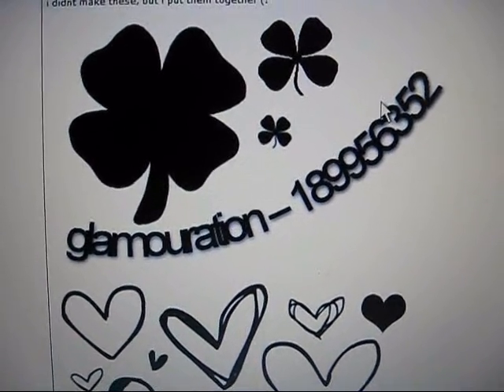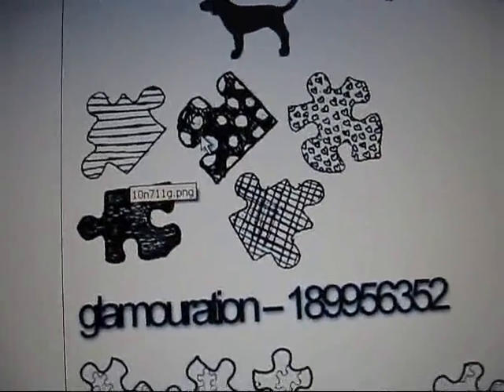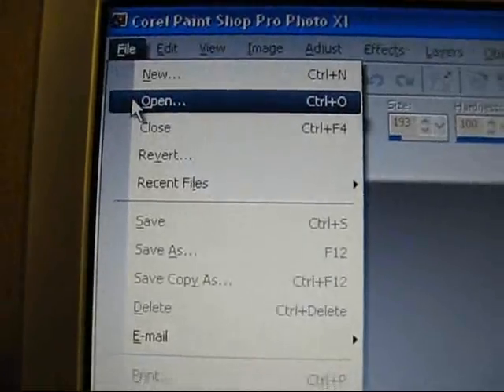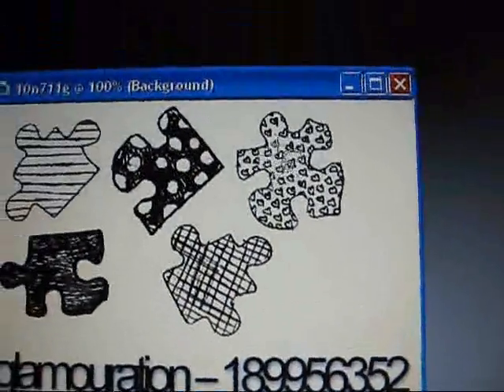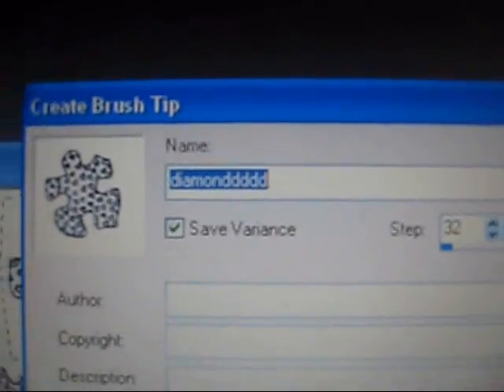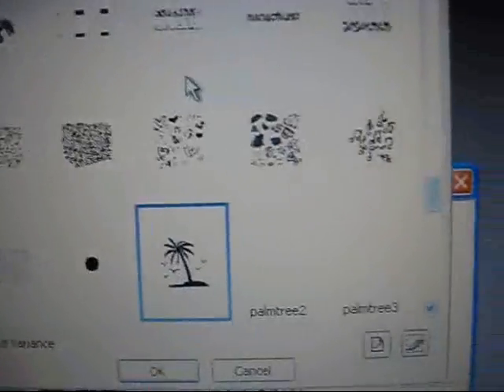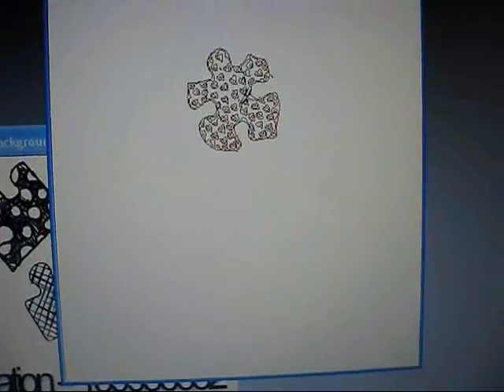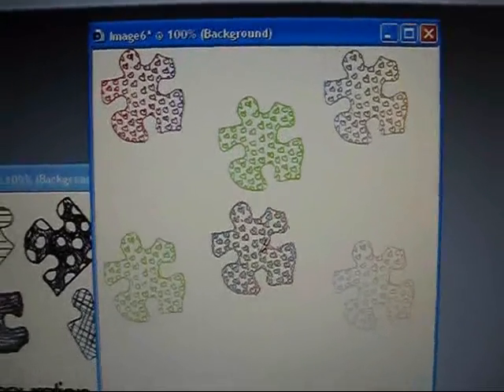Installing Brushes-PSP Xi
This tutorial shows you how to install brushes in Paint Shop Pro